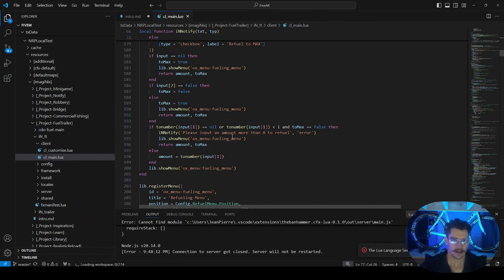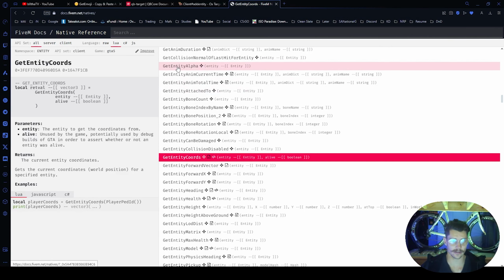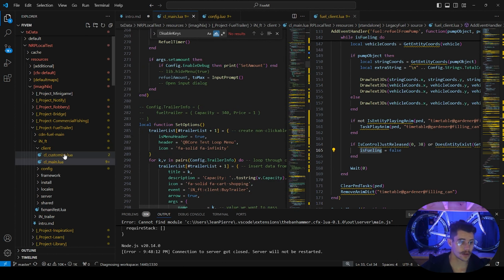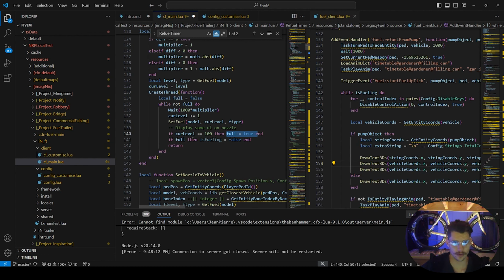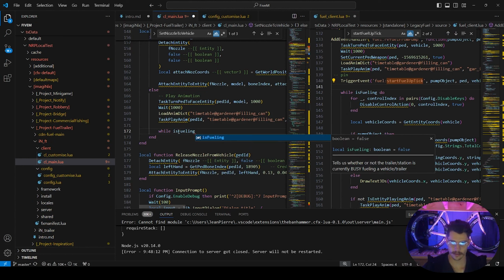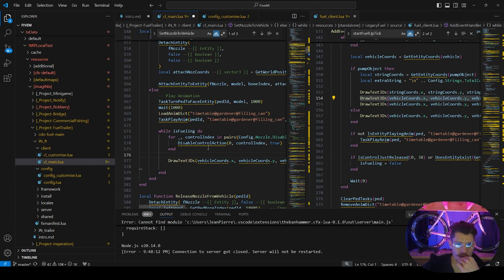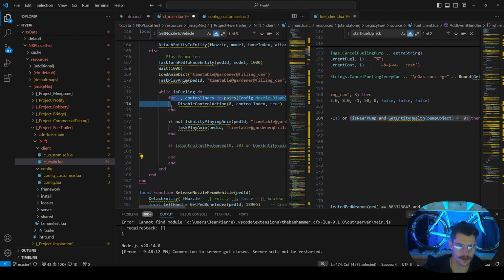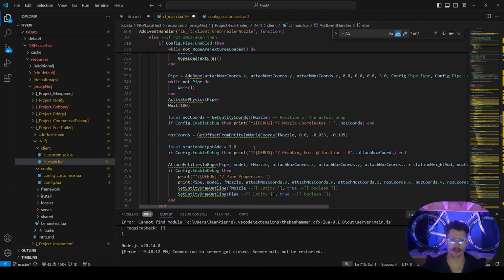Learn FiveM Scripting: Creating a Fuel Trailer Script | 0-100 Challenge Ep. 25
If you want to code alongside me, all the links you need can be found in the imagiNix Discord.